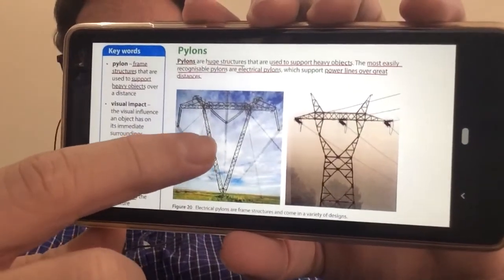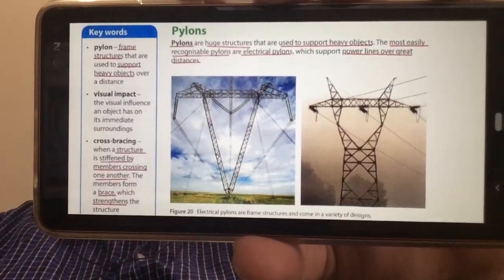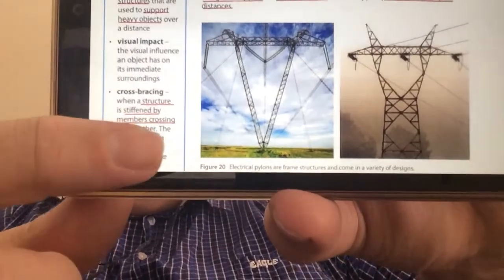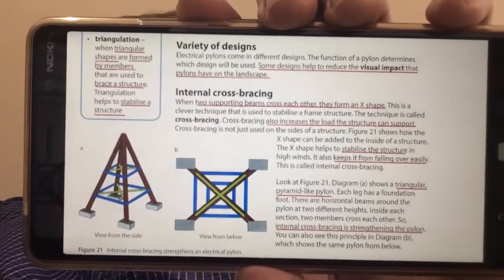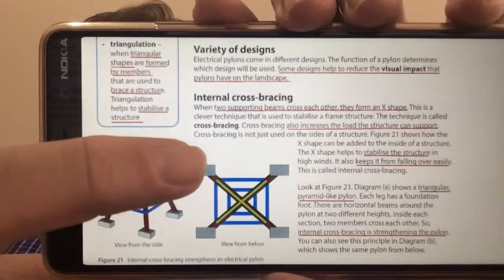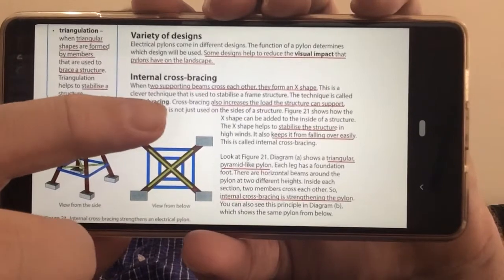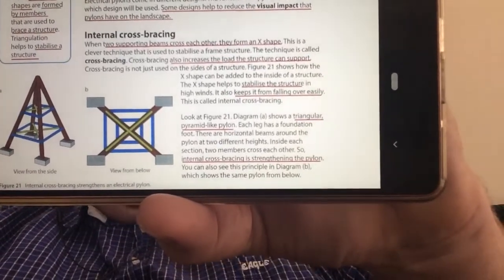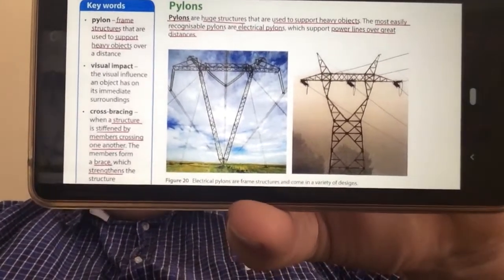Pylons : structure and function.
Pylons and how they are used and strengthened.